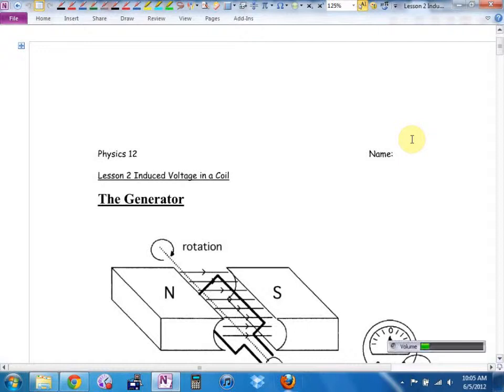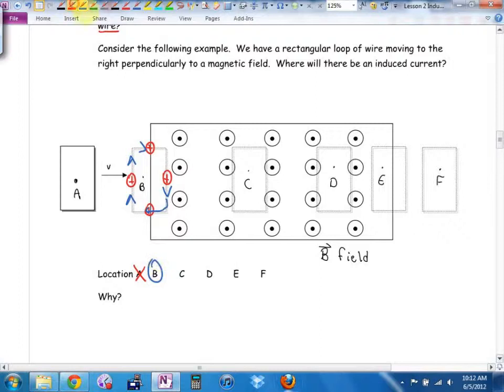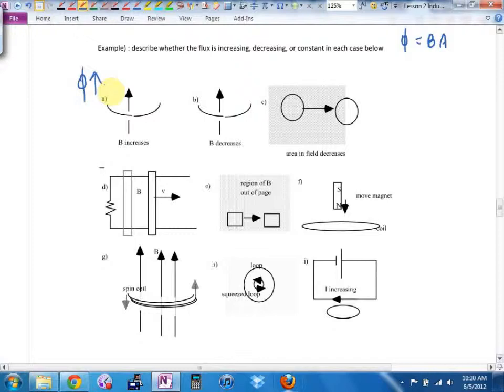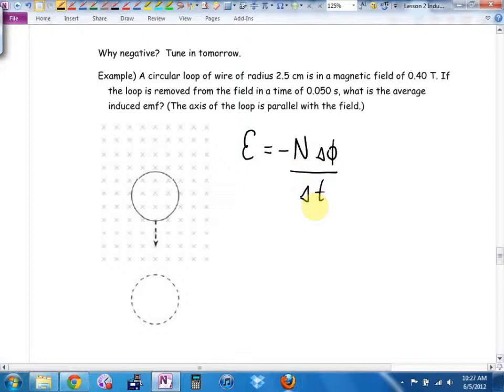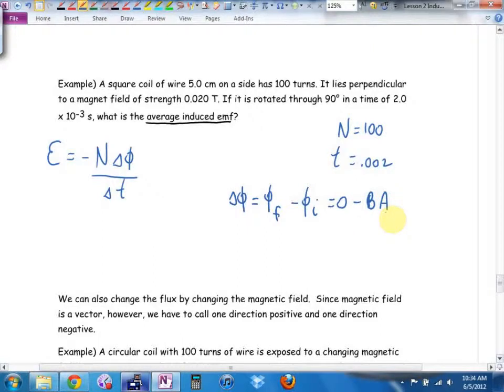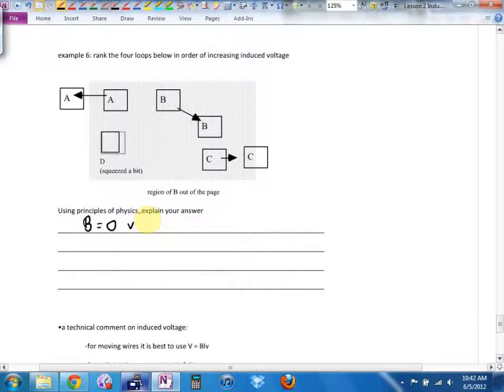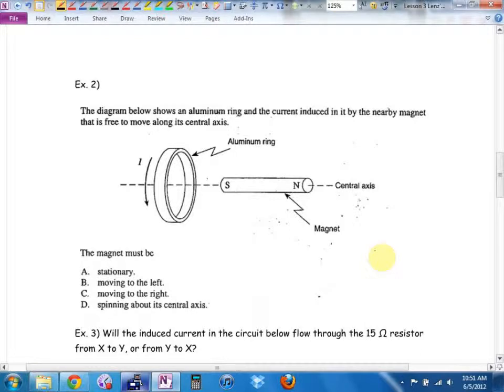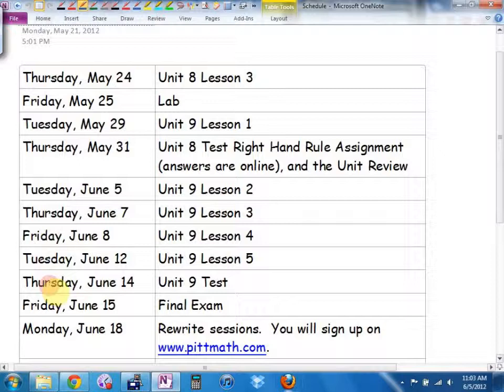Physics 12 U9L1,2 Faraday's Law and Lenz's Law